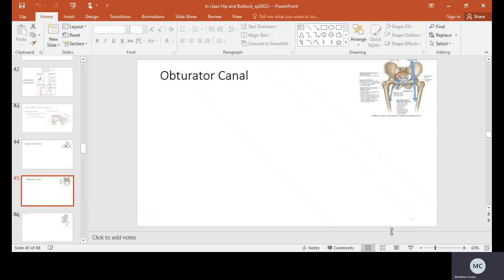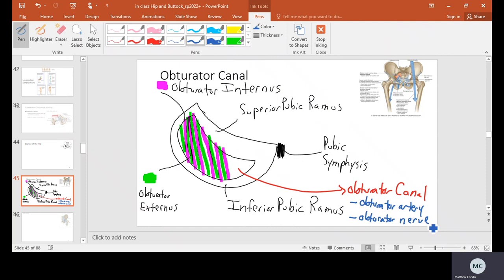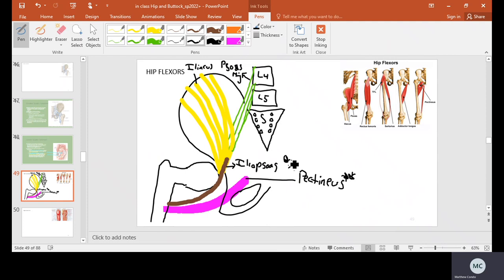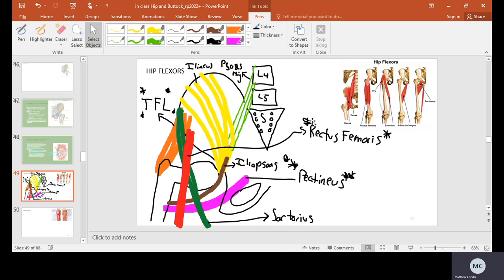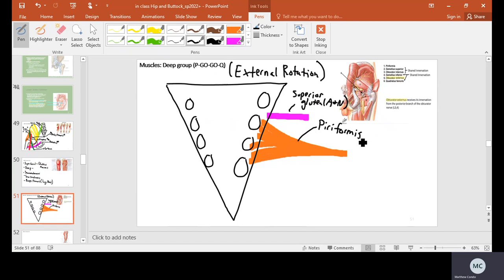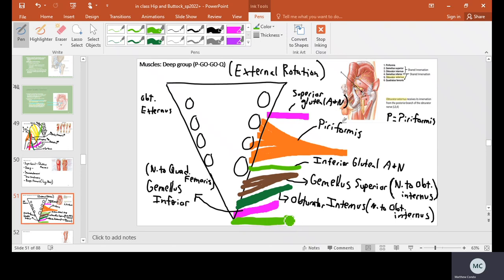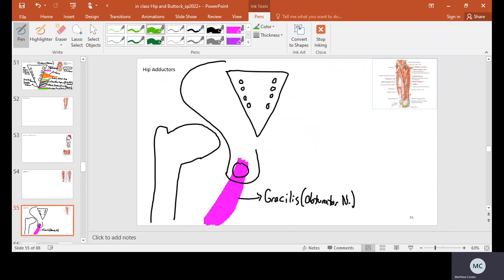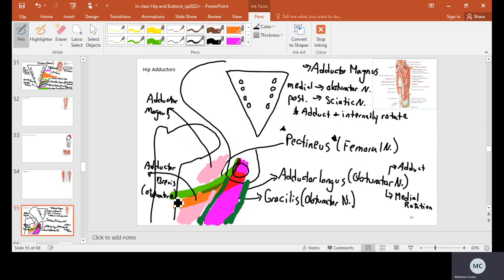DPT 5220 wednesday lecture 2.23.22